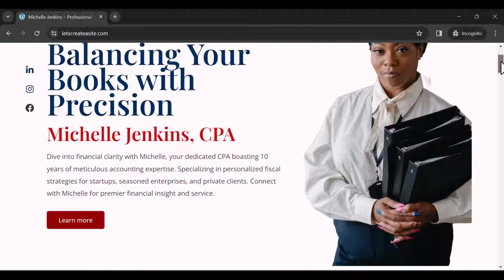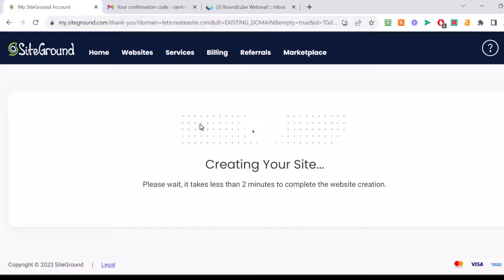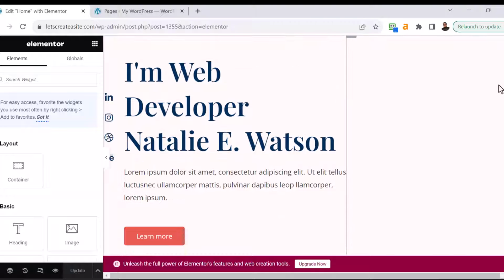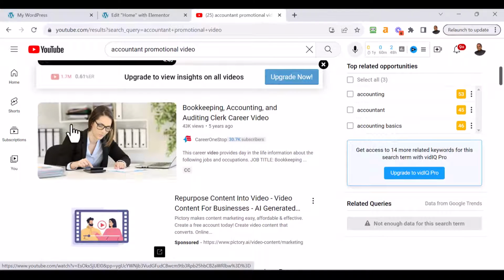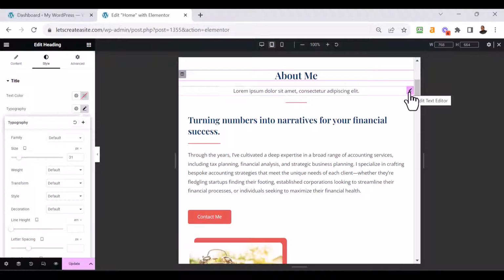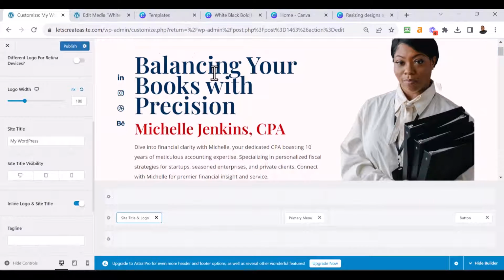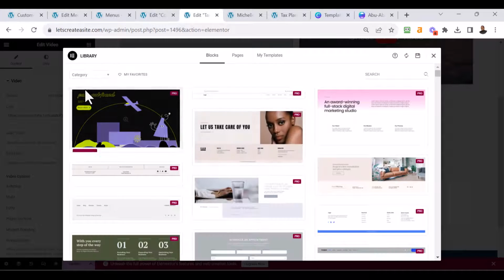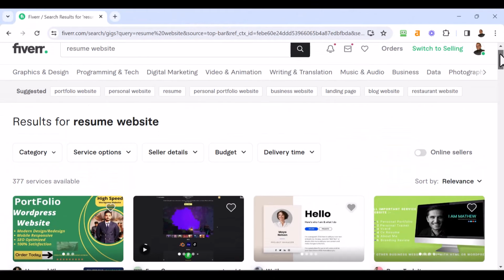How to Build a FREE Resume Website & Make Money!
Join me in this exciting tutorial where I'll show you how to create your own professional resume website using WordPress and Elementor for free! I'll guide you through each step, making it easy and fun, even if you're a beginner.

First, I'll walk you through setting up your WordPress site. Then, I'll introduce you to Elementor, a fantastic tool that lets you design a beautiful, customized website without needing to know any code.

I'll also demonstrate how to upload your resume to your site in a downloadable format – perfect for catching the eye of potential employers or clients.

But there's more: I'll share my personal tips on how you can make money by building websites like this for others. From attracting clients to pricing your services, I've got you covered.

This video is not just a tutorial; it's your gateway to enhancing your online presence and stepping into the world of web development for profit. Let's get started and unlock these exciting opportunities together!

** Timestamps **
00:00 - Intro
01:44 - What is Domain and Hosting
02:44 - Get Discounted Domain and Hosting

10:57 - Log in to Web host
12:20 - Set up Web Host
13:50 - Install WordPress

15:50 - Log into WordPress Webiste
17:24 - Clean Up website
19:22 - Install Starter Theme

25:28 - Basic Website Look
25:57 - Elementor Basics
28:33 - Building the Home Page

31:48 - Set up a winning Gig!

48:32 - Editing the Contact Form
51:45 - Making things Responsive
59:28 - Customizing Text & Colors

1:02:12 -Adding a Logo
1:02:55 - Building Your Own Logo
1:08:23 - Updating Site title

1:09:13 - Updating About Page
1:11:45 - How to Add Resume to Website
1:12:30 - How to Create a Resume

1:15:50 - Editing and Adding Additional Pages
1:22:10 - Editing Header, Footer & Links
1:29:35 - Make Money Selling Resume Websites

1:31:25 - Set Up Your Own Service